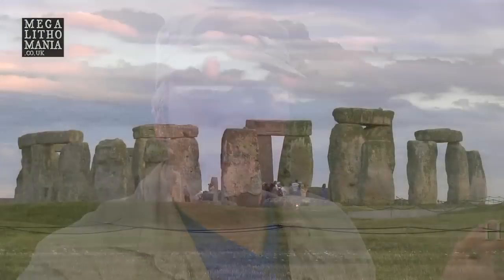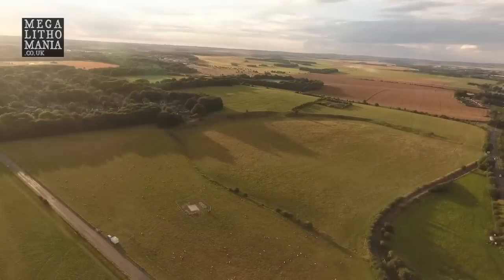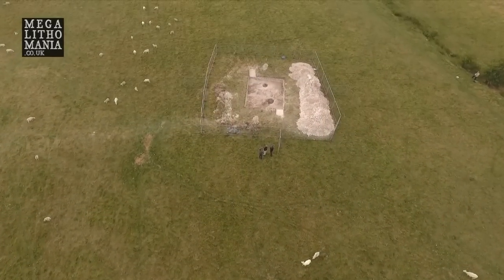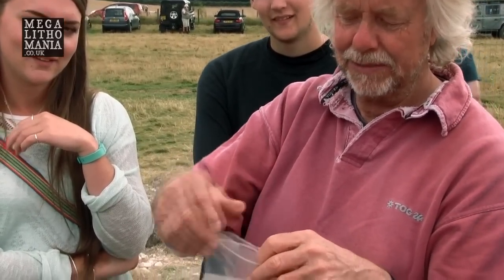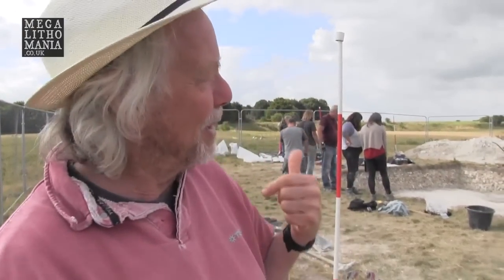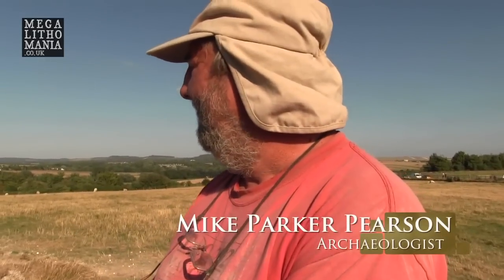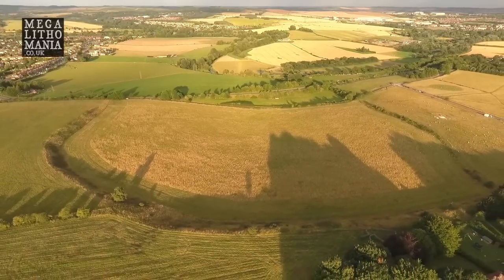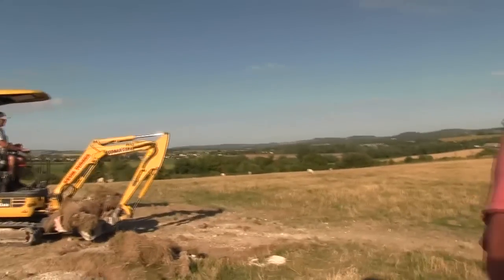'Superhenge' in the Stonehenge Landscape: The Durrington Walls Archaeological Dig 2016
In this Megalithomania video Hugh Newman interviews archaeologists Mike Parker Pearson and Julian Richards and discusses the dig with archaeoastronomer Simon Banton.  The Durrington Walls 'Superhenge' dig has come to an end. A mile away from Stonehenge, and right next to Woodhenge, Durrington was potentially the home of the megalith builders of Stonehenge. But were massive megaliths part of the 'Superhenge' or was something else discovered? Includes exclusive aerial footage.

Explore with Megalithomania on local tours to Stonehenge, Avebury and Glastonbury, plus further afield to Egypt and Mexico, plus Sardinia, Greece and more

Filmed, Produced, and Directed by Hugh Newman. Copyright Hugh Newman 2016. Please do not copy and re-upload to Youtube.